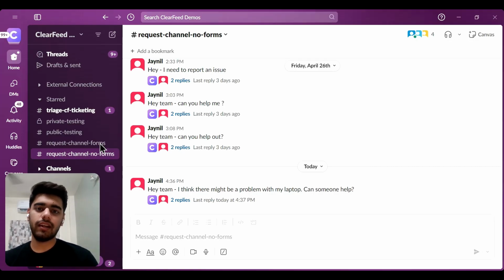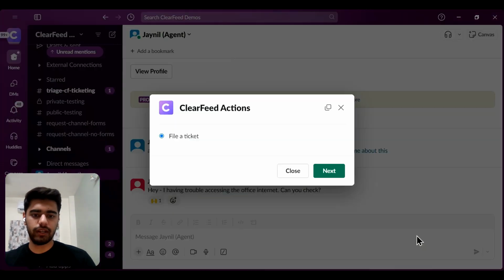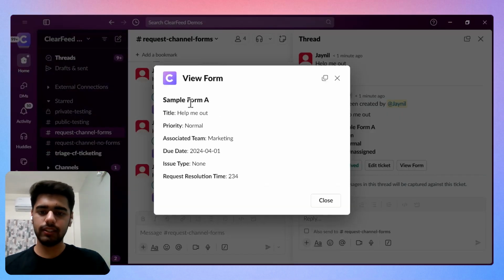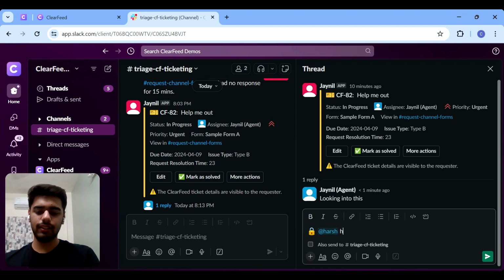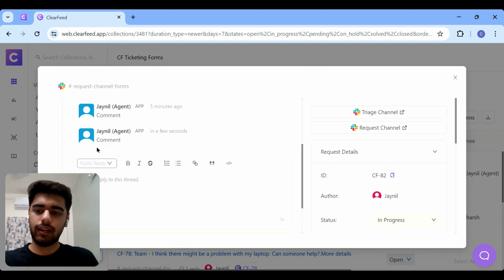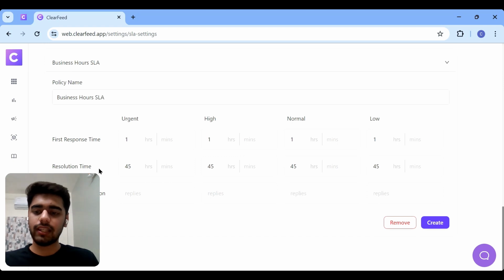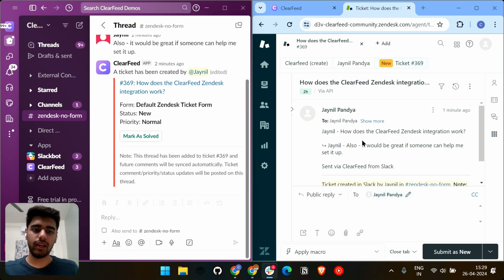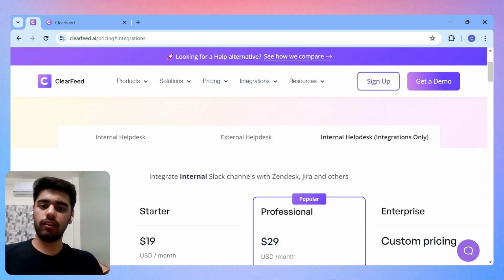Atlassian Halp is sunsetting: Save your workflow with ClearFeed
Halp is shutting down on June 4, 2024!

Migrating platforms can be daunting, with concerns over data loss and workflow disruption. But we've got you covered!

ClearFeed is the #1 Halp Alternative. Here's why:
• Seamless Migration: Transition without disrupting your current workflow.
‍• Retain Halp Features: Keep the functionalities you love.
•Advanced AI Tools: Elevate your support with smarter technology.
•Quick Setup: Dive in with an easy-to-learn interface.

Watch this on-demand webinar to learn more on how to make the switch from Halp to ClearFeed and enhance your support in Slack.